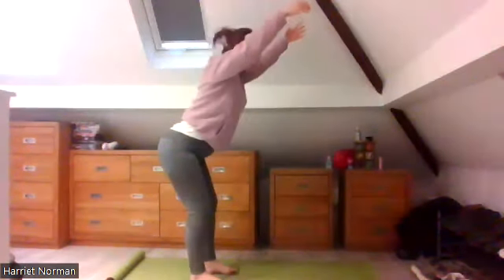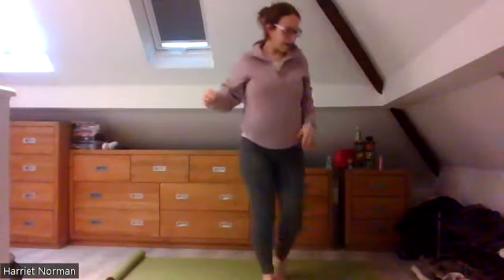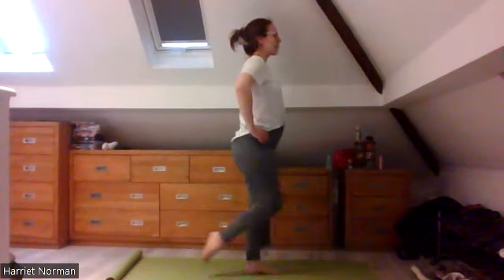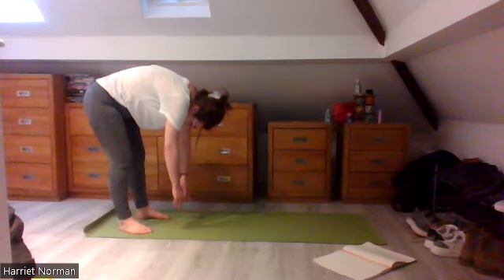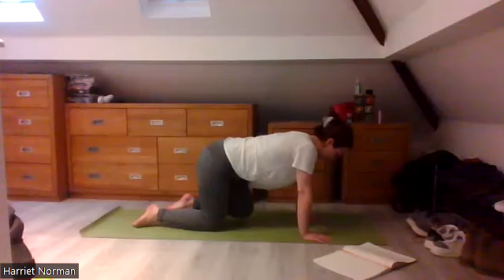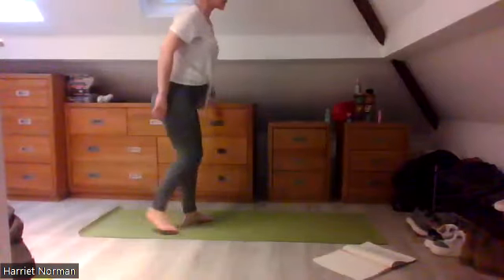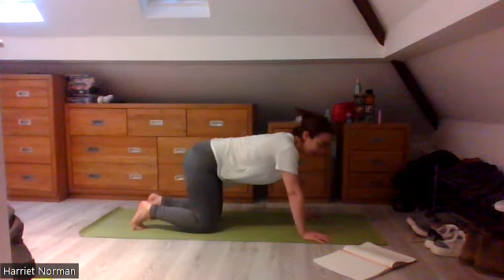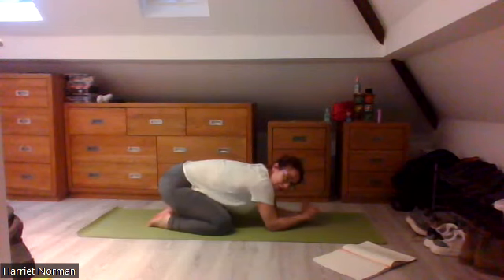Pilates 30 minute session- Physiotherapy Led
11th April
Warm up we work on legs- can you keep up with the pulses
Then the mat section is about building up wrist and shoulder strength as we isolate those glutes that are important for pelvic stability
Finishing with a long plank sequence
Options throughout to keep you comfortably challenged!